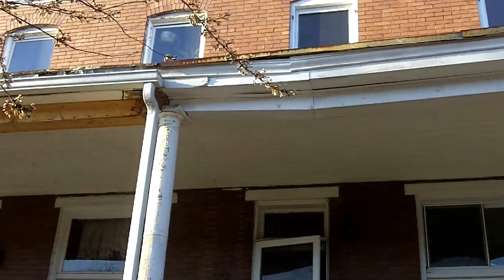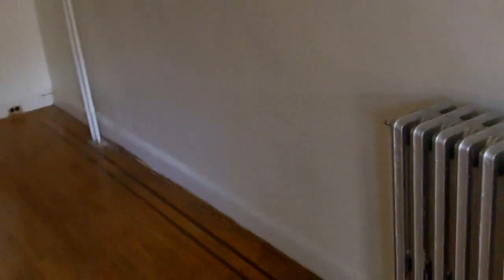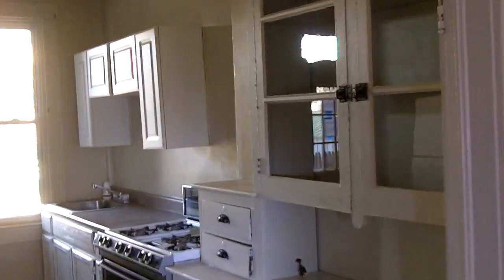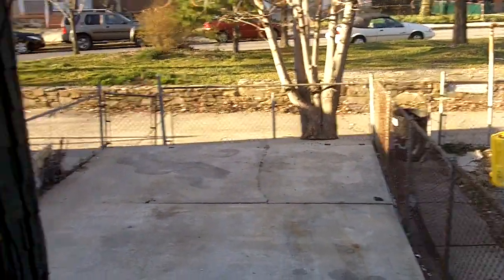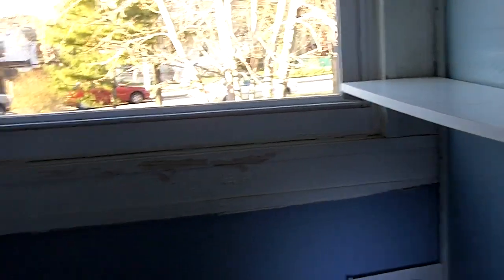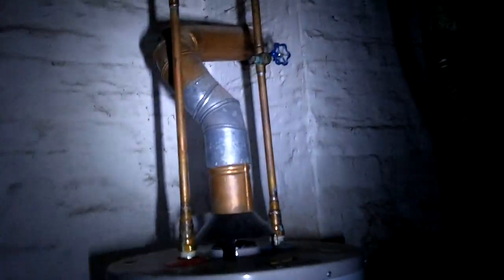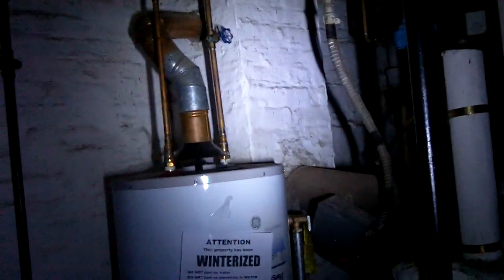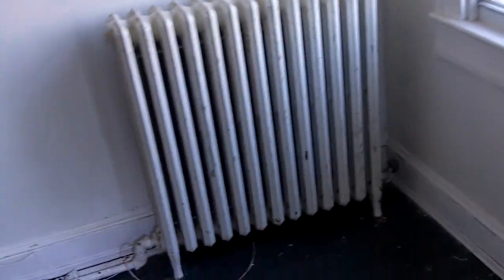REO Valuation Walkthrough - 628 E 37th St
The Dominion Group. Dominion Rentals. Real estate investing in Baltimore. Baltimore city real estate investing. Invest in Baltimore's row homes. Tips for rehabing Baltimore's row homes. Renovating row homes in Baltimore City. Baltimore city real estate market. Real estate in Baltimore City.